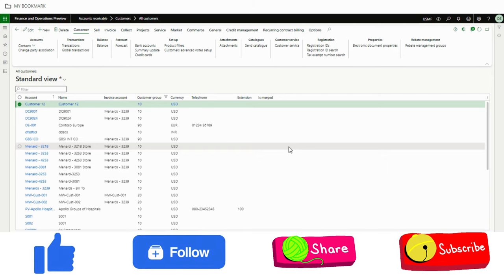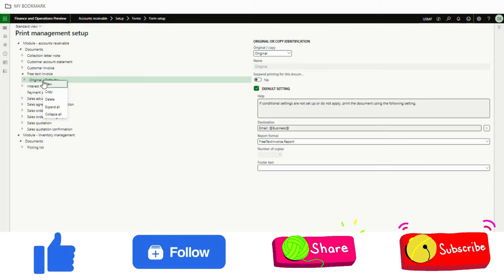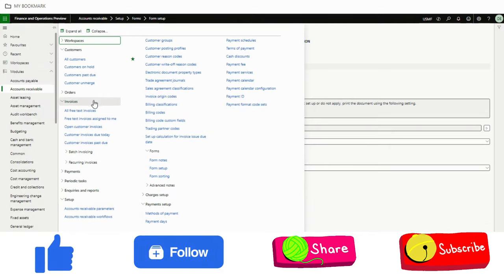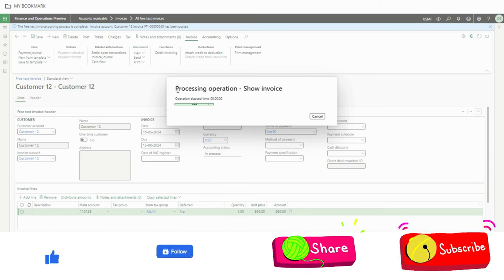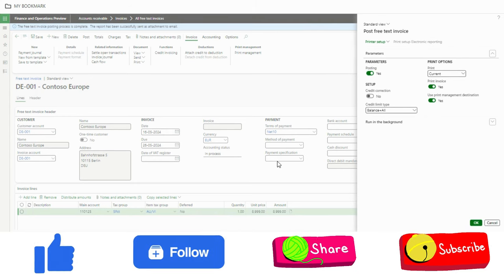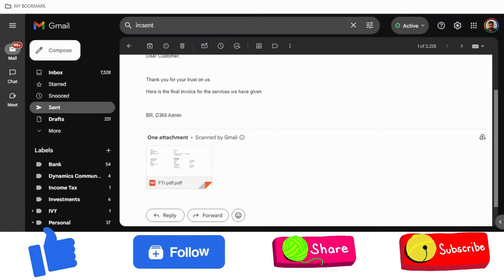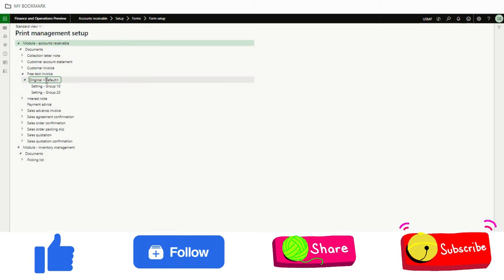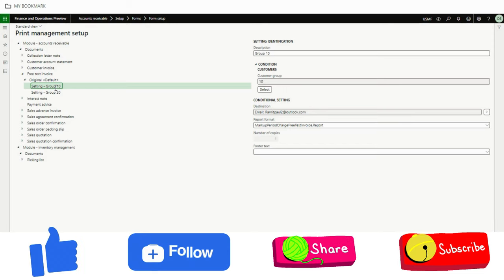Configure condition-based print management setup in Dynamics 365 Finance and Operations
Yes, you can configure a condition-based print management setup in Dynamics 365 Finance and Operations.
This feature allows organizations to automatically select and send the correct invoice format based on various conditions such as customer group or segment.
By setting up rules and conditions within the system, invoices can be generated and sent out without the need for manual selection, streamlining the process and ensuring accuracy.